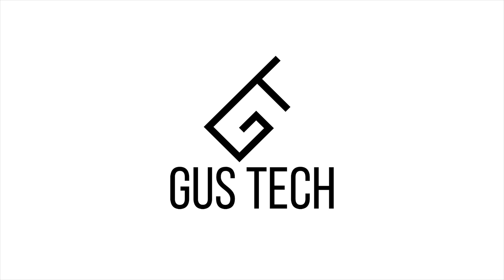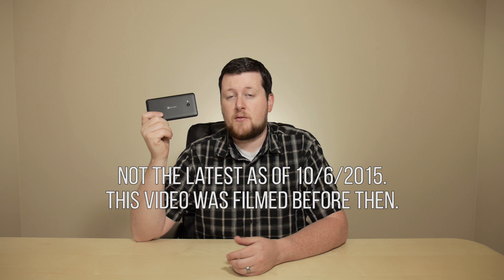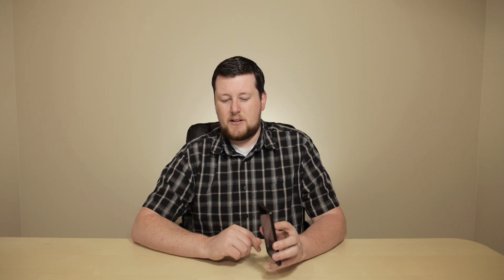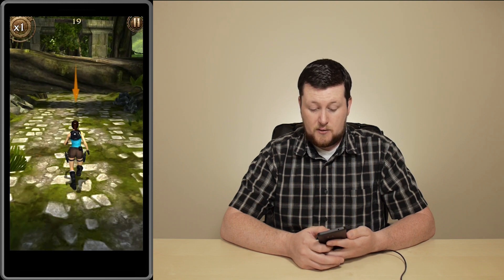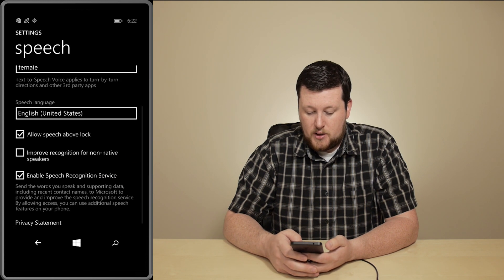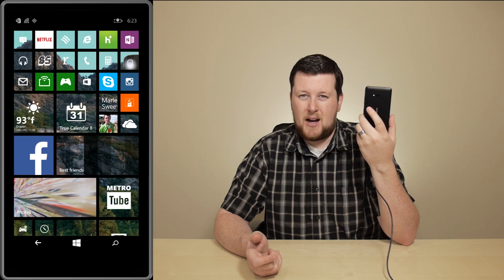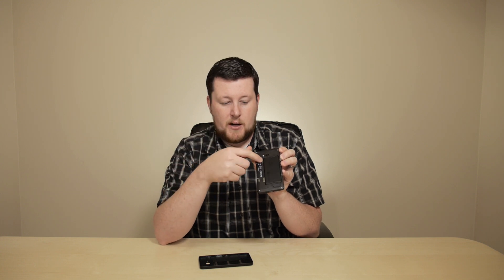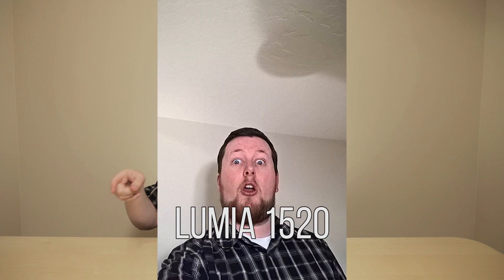Microsoft Lumia 640 Windows Phone Review - The Ultimate Budget Smartphone?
Steen reviews one of the best budget smartphones ever constructed.

Link to purchase the phone

Video Gear:

Video Editing Software